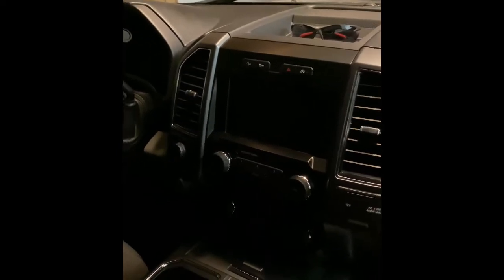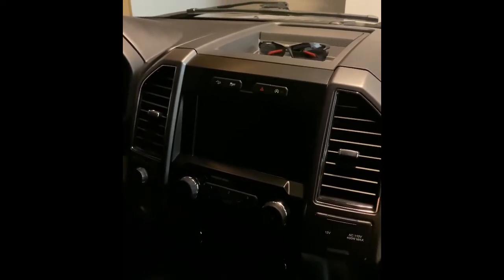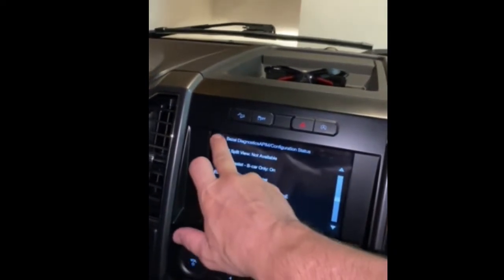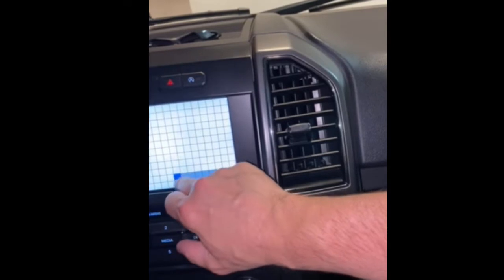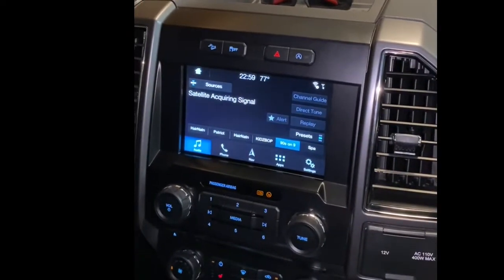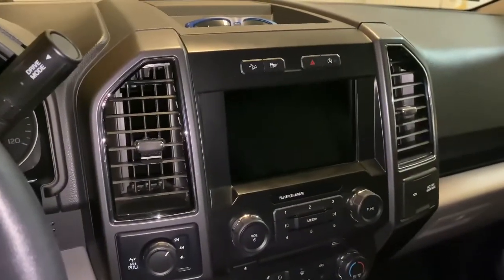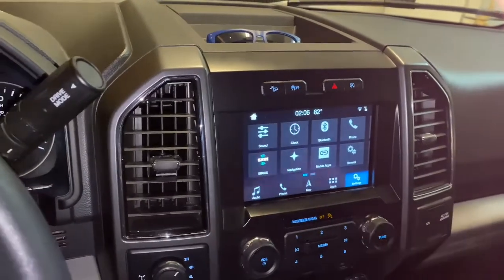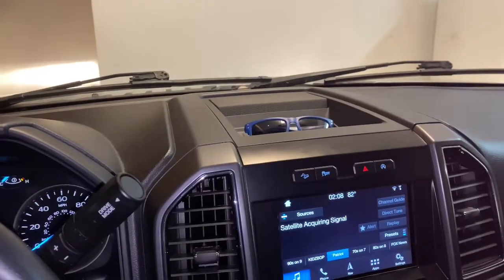Ford APIM Sync 3 Broken or not?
Before you spend over $1,300 for a new APIM, do a 5 why’s first, and a RCA (Root Cause Analysis). Is nav without data worth $1,300? Acceptable? No, but worth the cost with no guarantee when nav craps out?…… nothin my book, use apple car play.